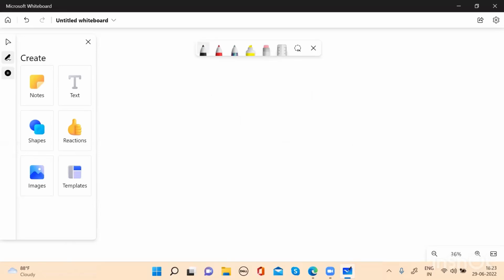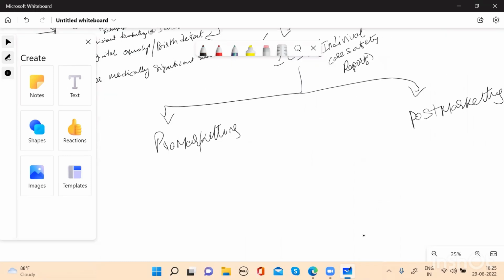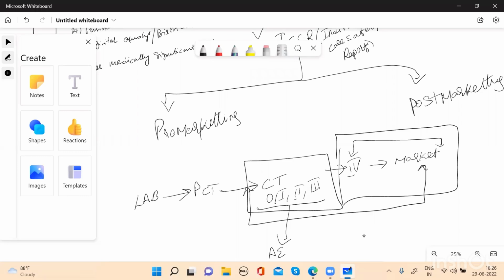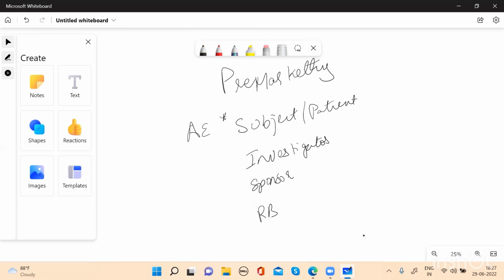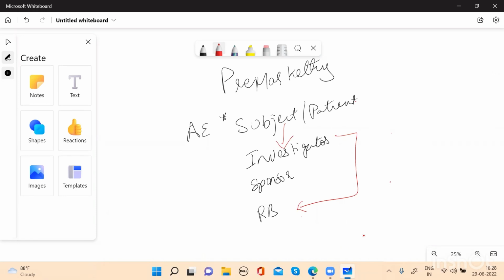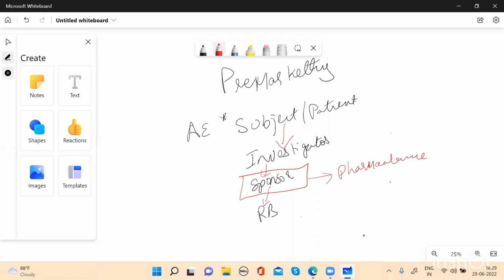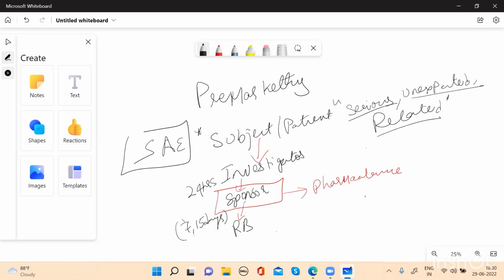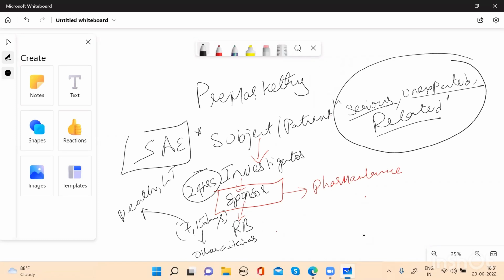| ICSR AND AGGREGATE REPORTS IN PHARMACOVIGILANCE |